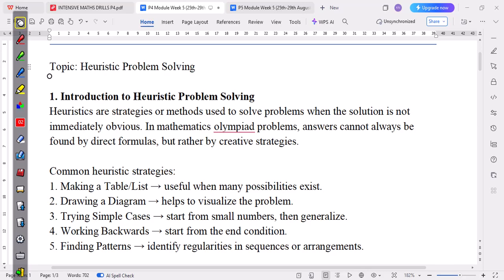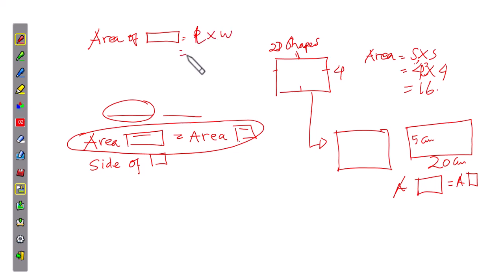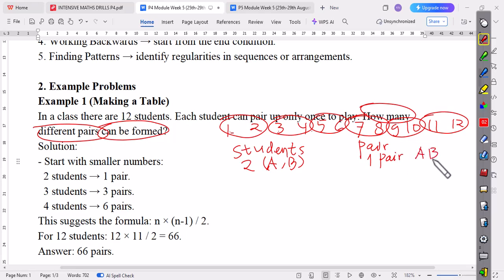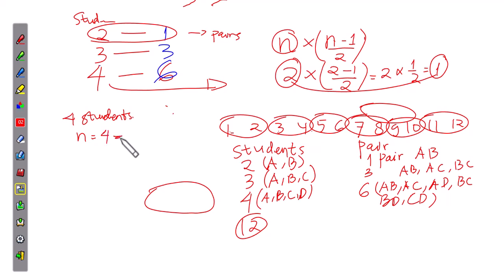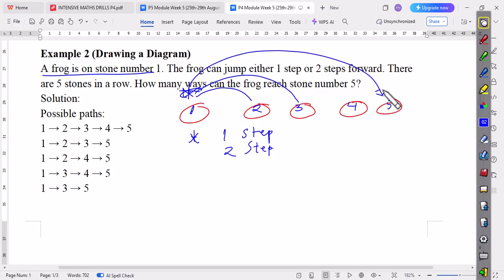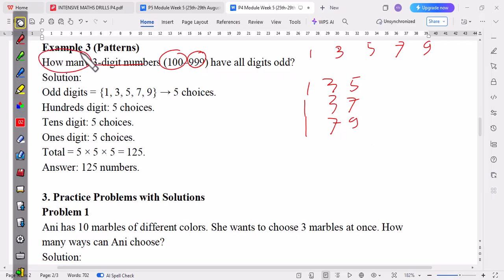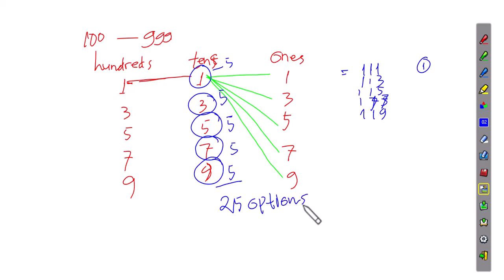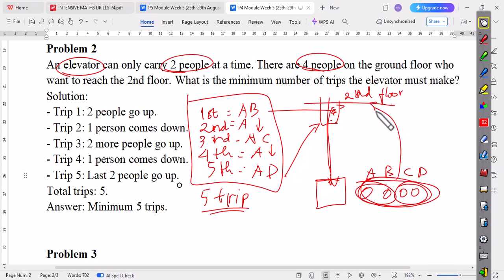P6 Week 6 1st-4th September (Heuristic Problem Solving